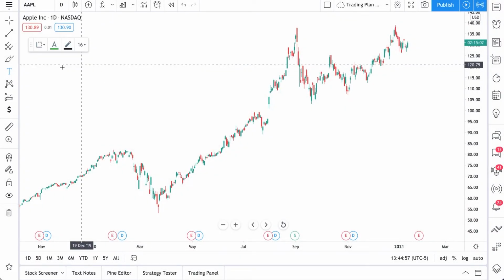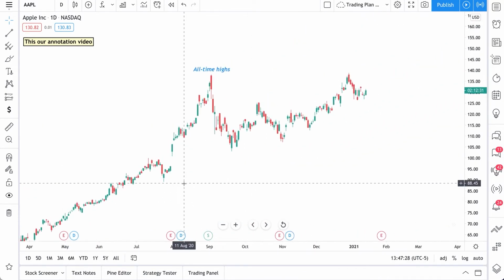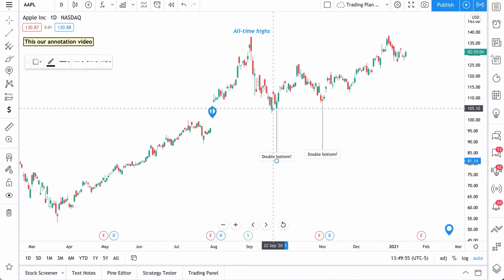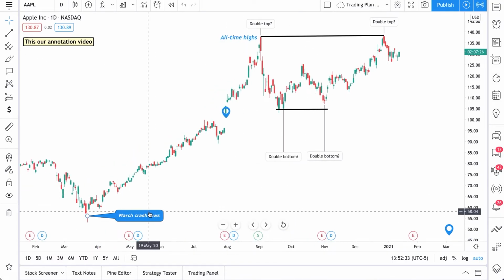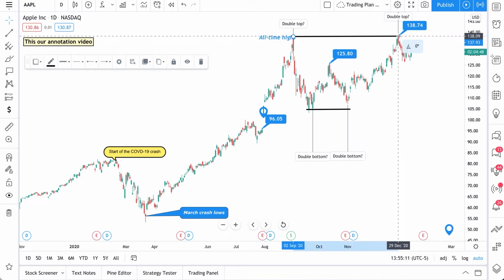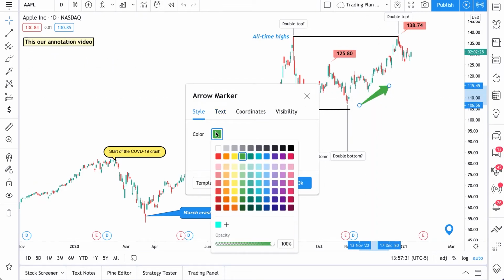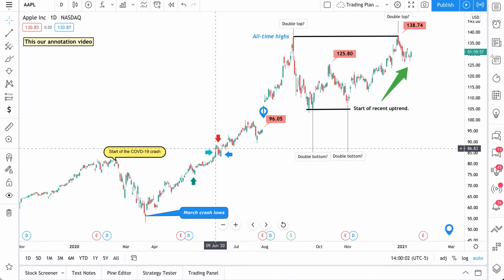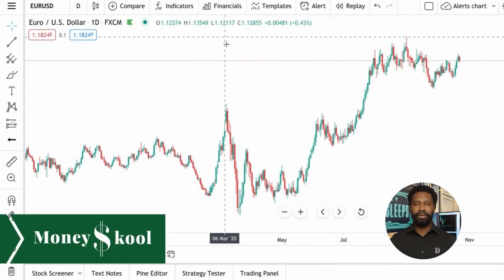How to Add Custom Text and Write Notes on the Chart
TradingView is a tool for traders that helps you visualize the market and make trading decisions by creating notes and custom text on the chart. This video will show you how to navigate the TradingView interface and make your own visualizations.